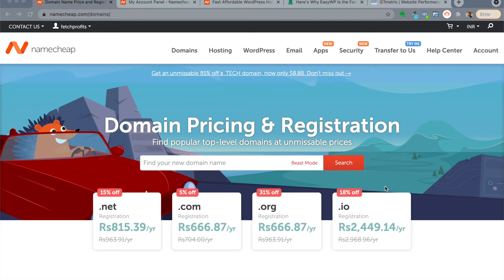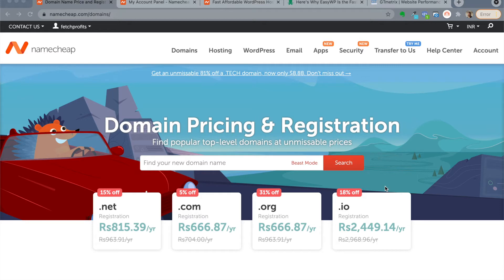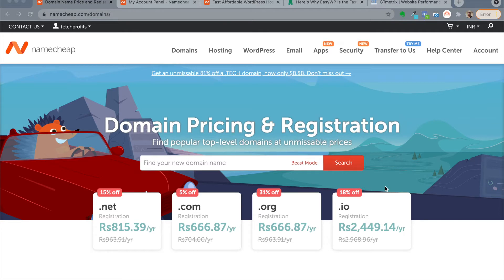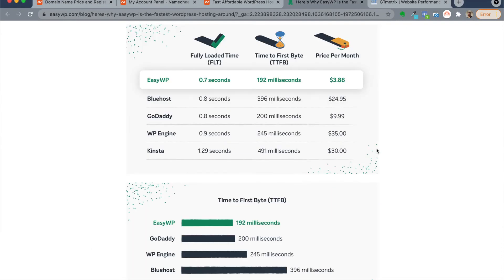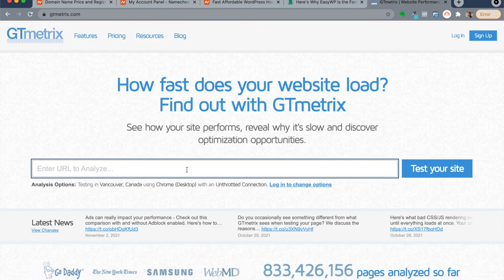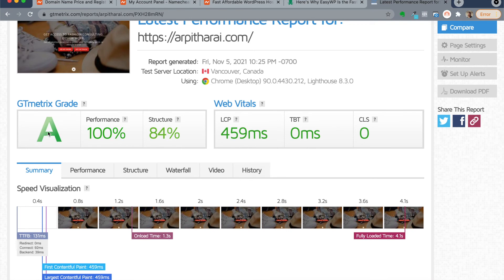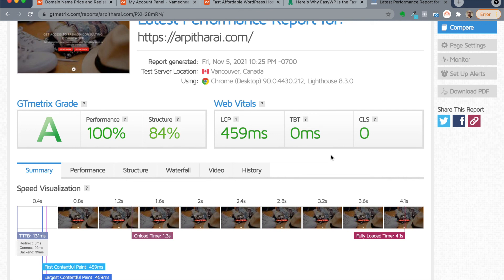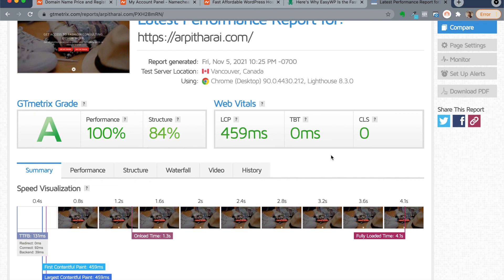How Fast Is Namecheap Web Hosting?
namecheap is great for domains. It's a reliable provider who's been around forever. Ever wondered how fast Namecheap's ManagedWordPress hosting is? Take a look.